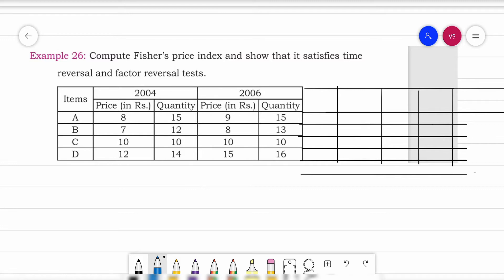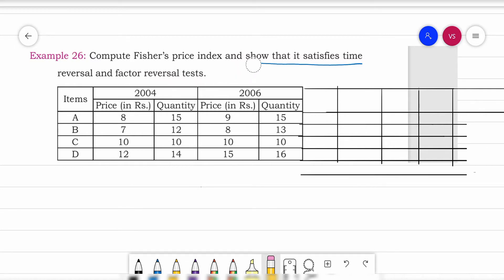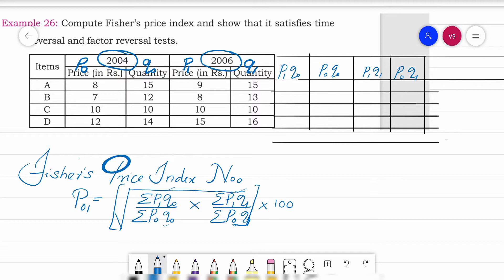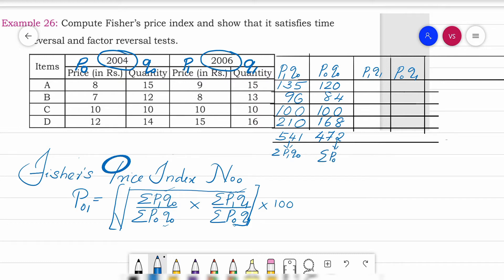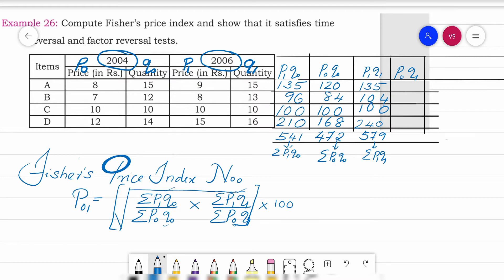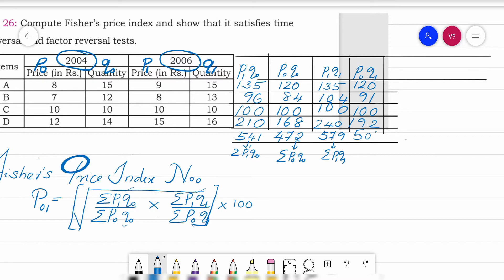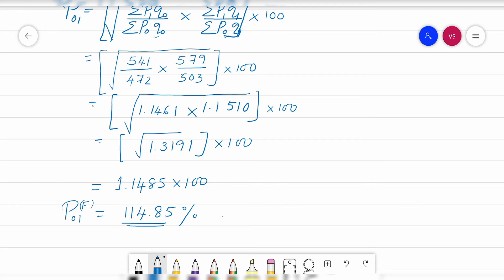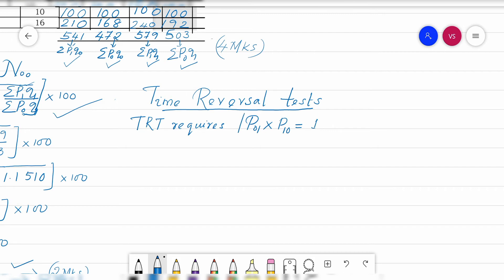Index Numbers_Solving Problems_2.11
Problem on TRT & FRT